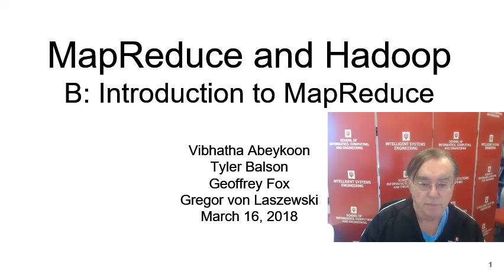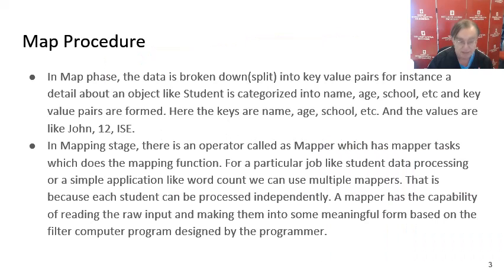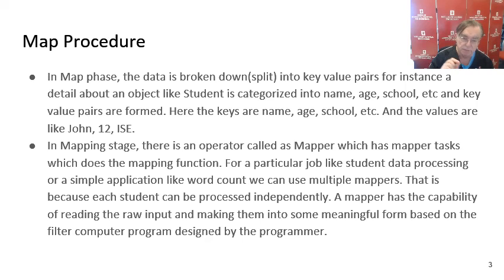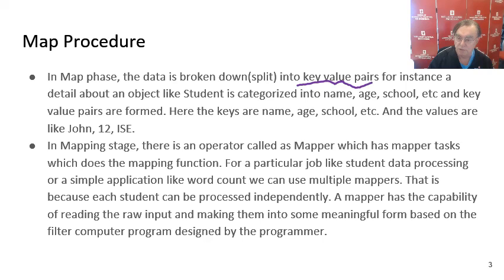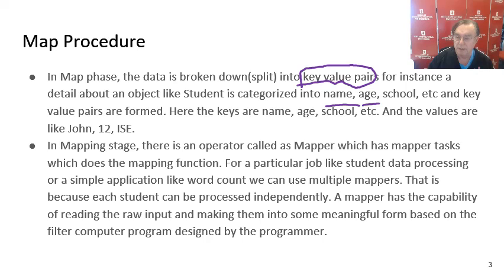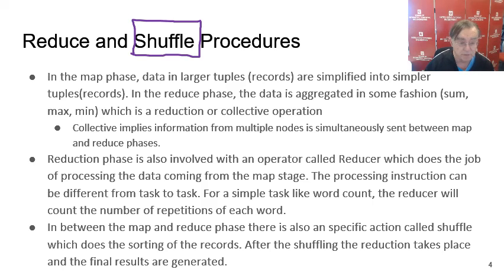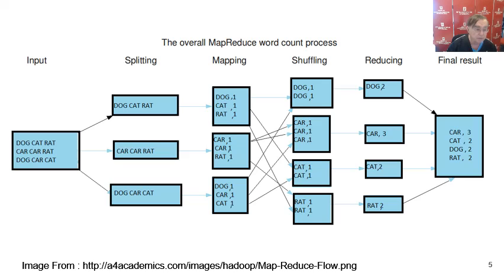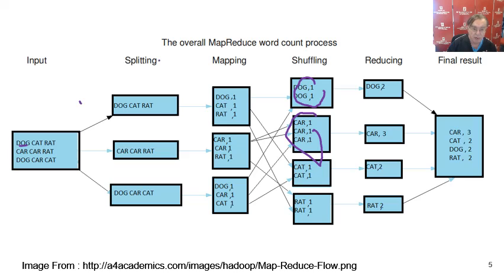E222 MapReduce and Apache Hadoop B: Introduction to MapReduce